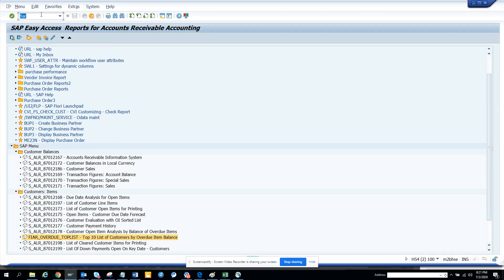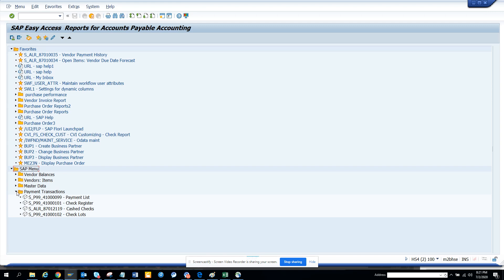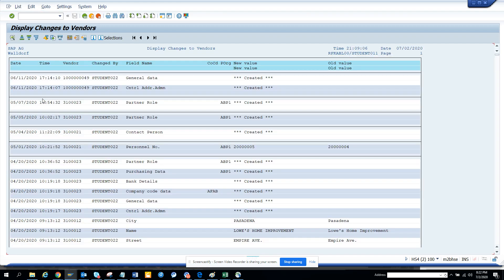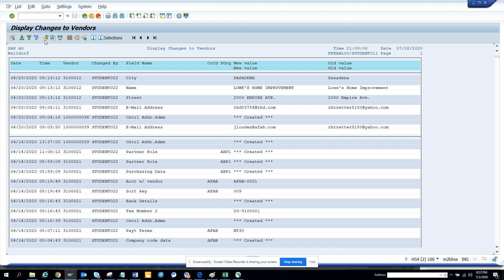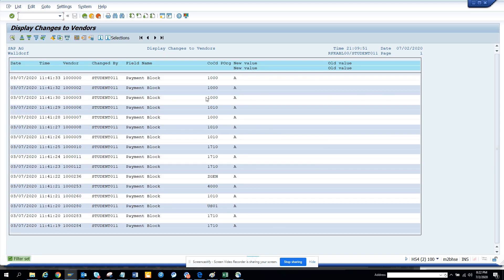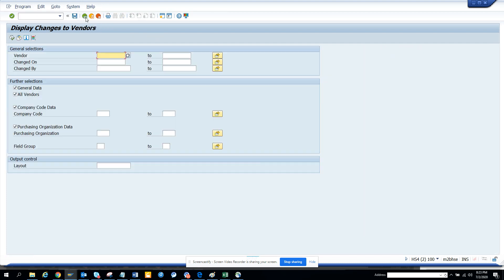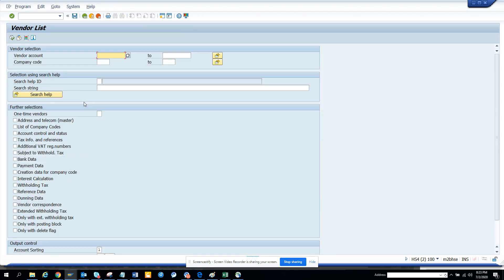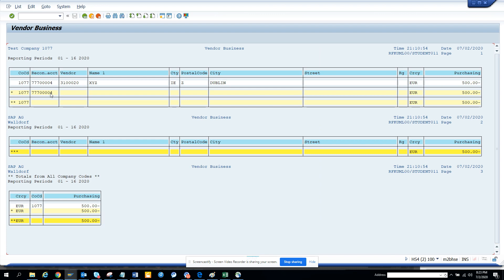SAP FICO: SAP Accounts Payable Transaction By just Typing FIAP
SAP Accounts Payable Transaction By just Typing FIAP